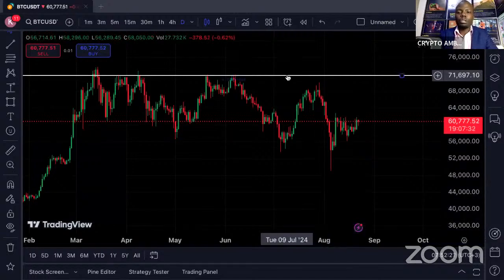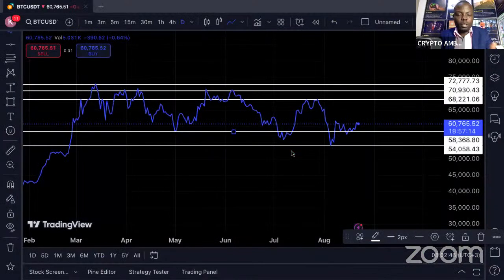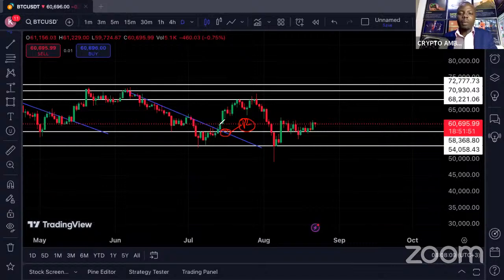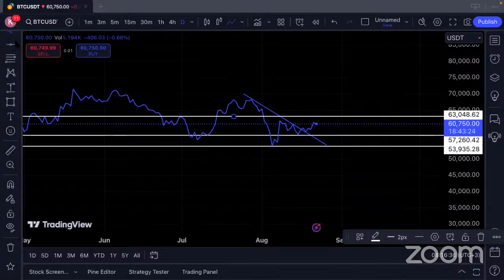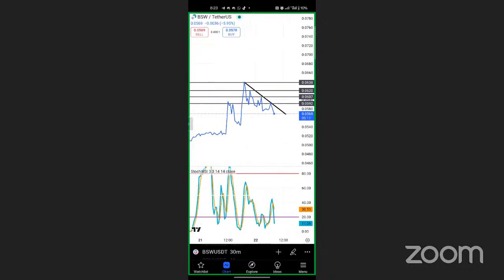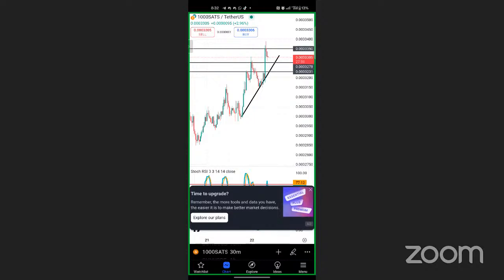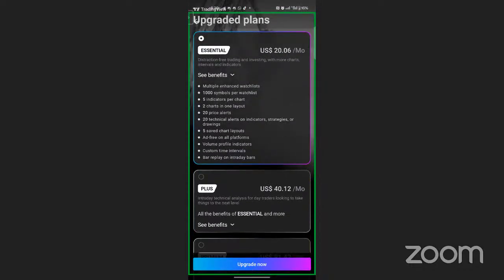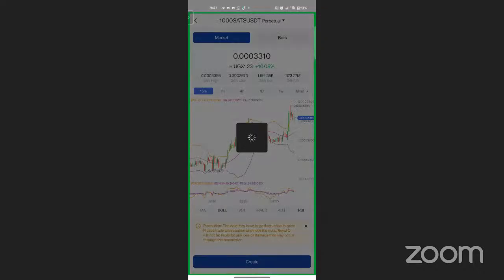TRENDLINES AND CHANNELS